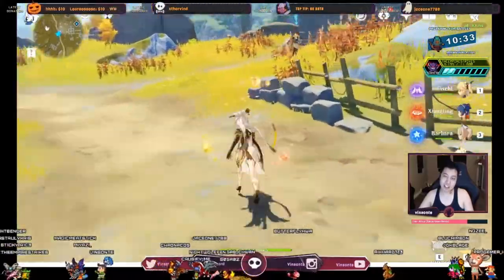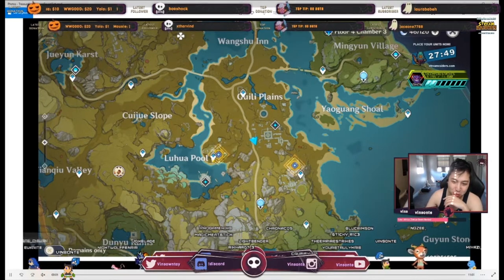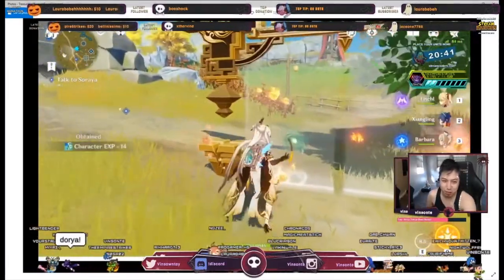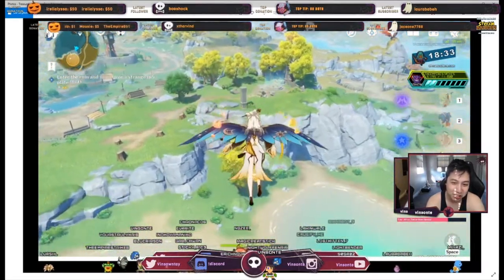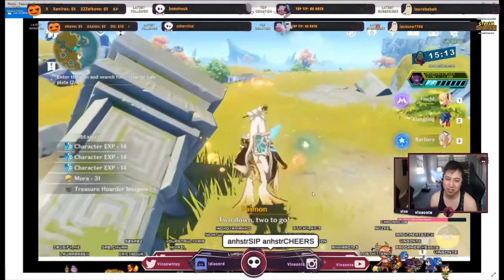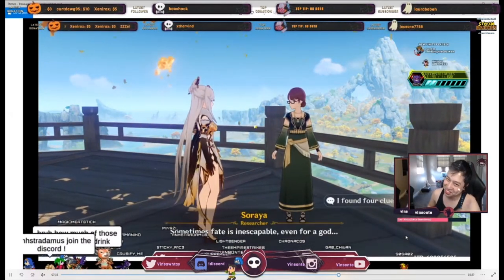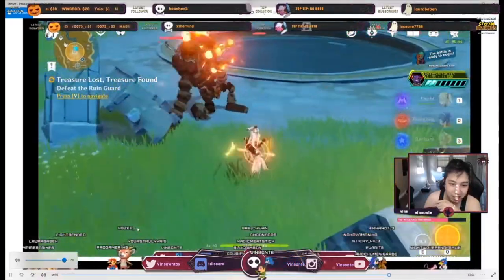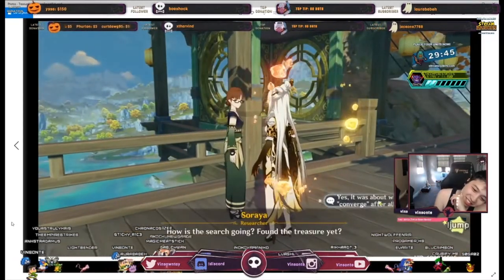Treasure Lost, Treasure Found Quest Guide - Genshin Impact